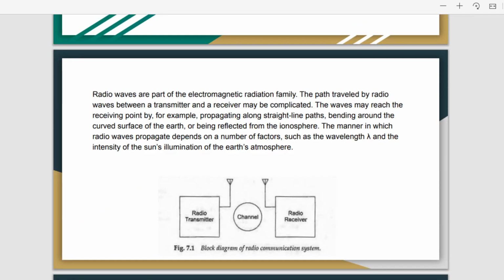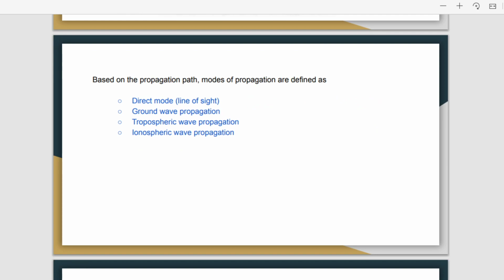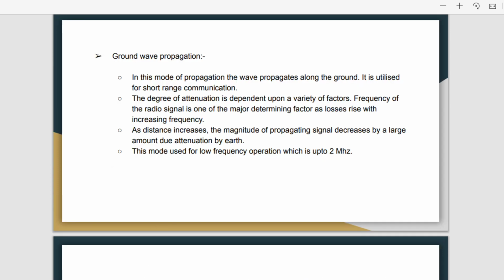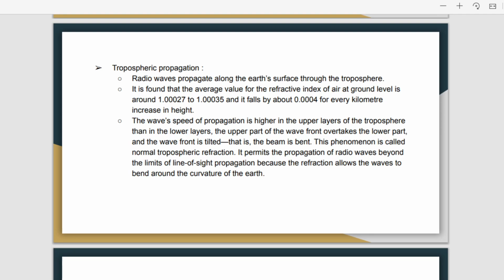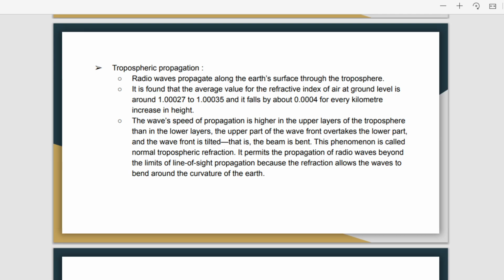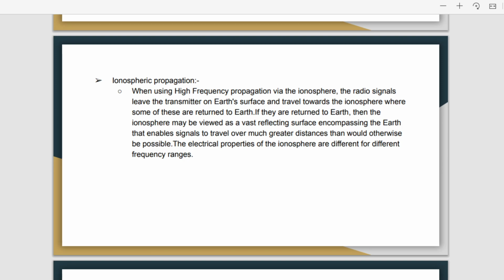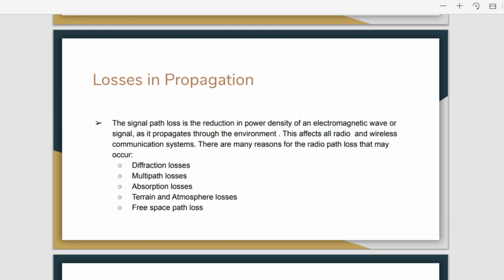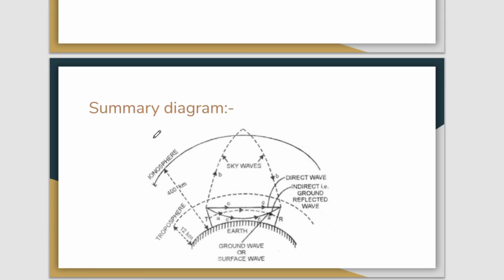Introduction to Radio Wave Propagation